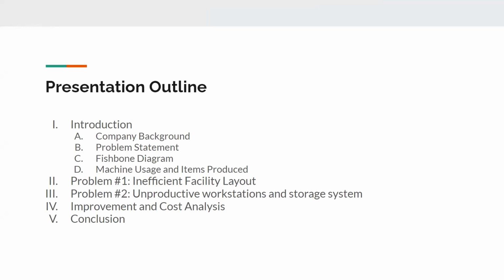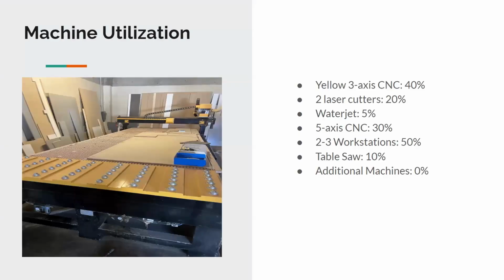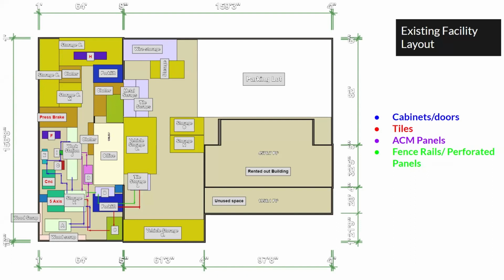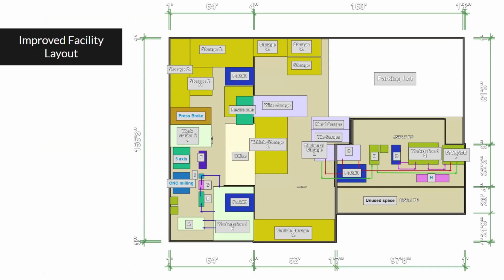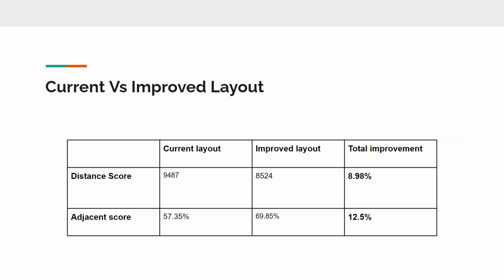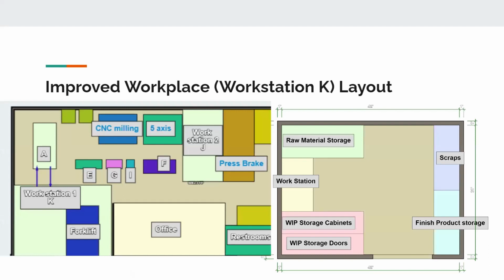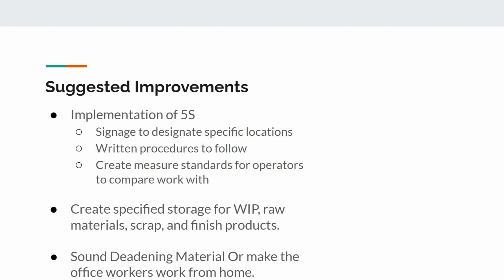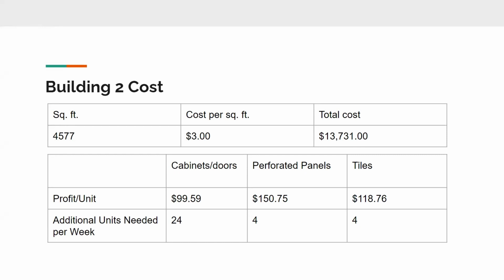Final Senior Project Presentation